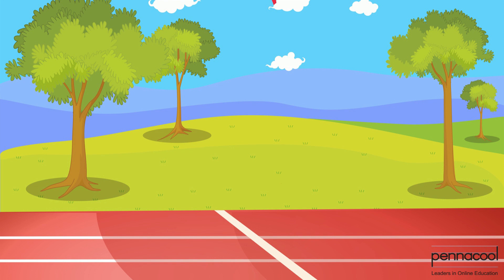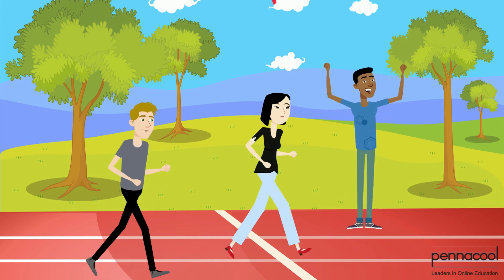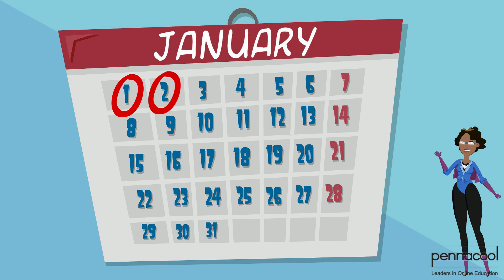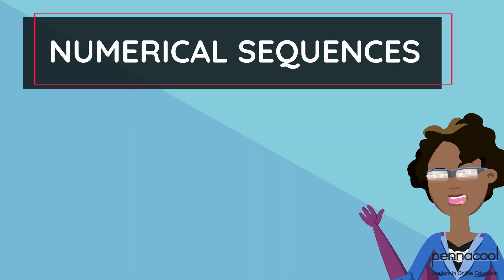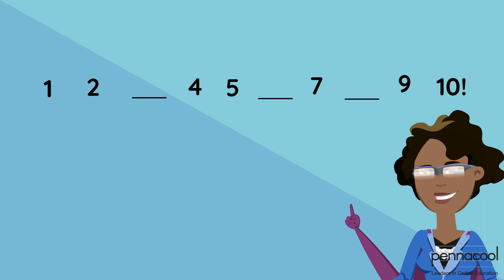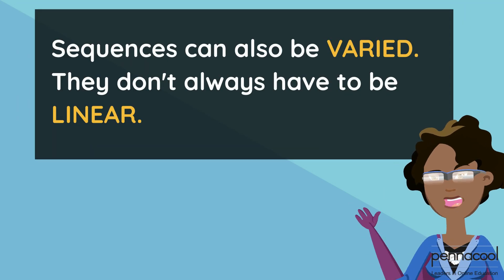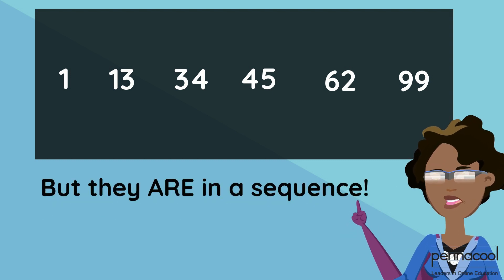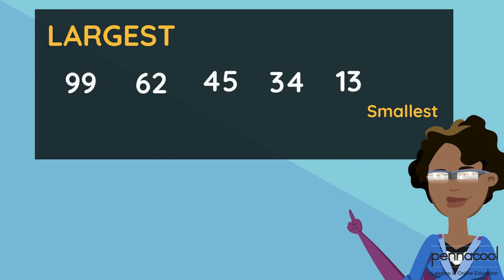Number Sequencing and Ordinal Numbers Standard 1 pennacool com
Join Captainess 123 as she explains number sequencing and ordinal numbers.

Log on to pennacool.com 123 Math & Language Arts Platform to access:
- FREE
- Self-correcting
- Curriculum aligned exercises
- Immediate Feedback